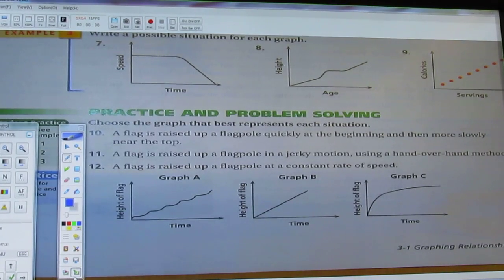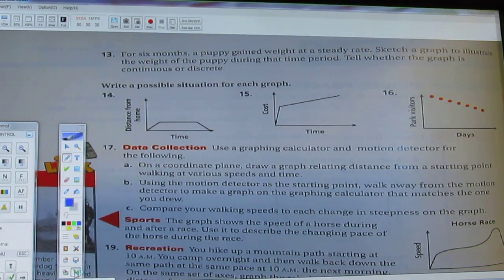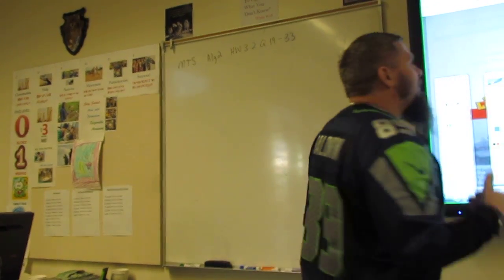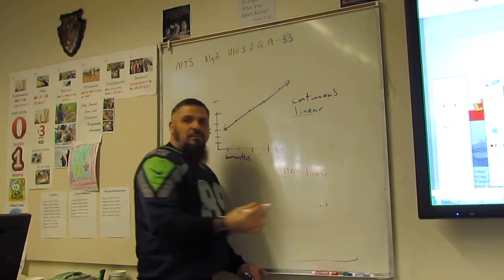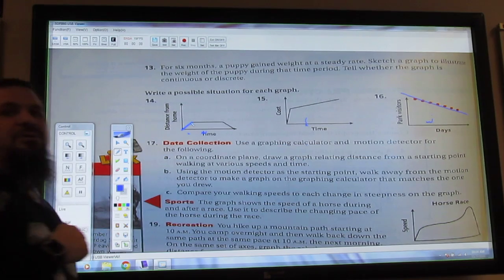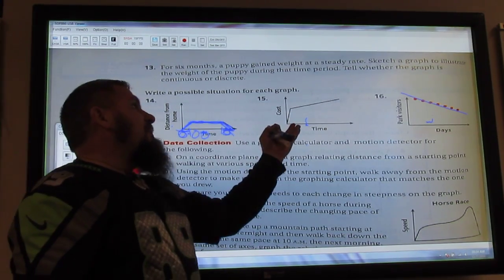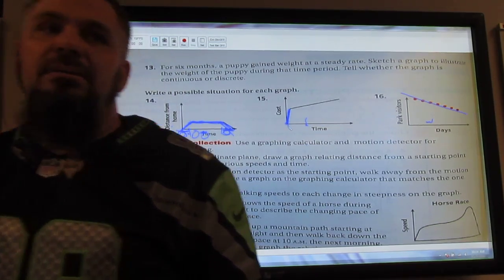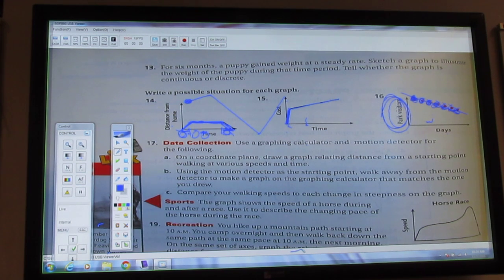MTS ALG1 HW3 1 Q11 15